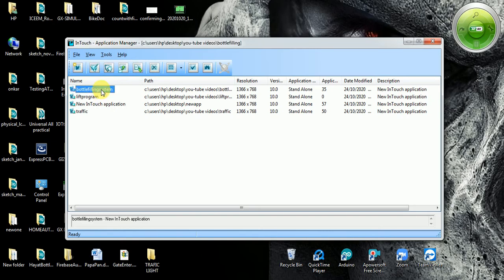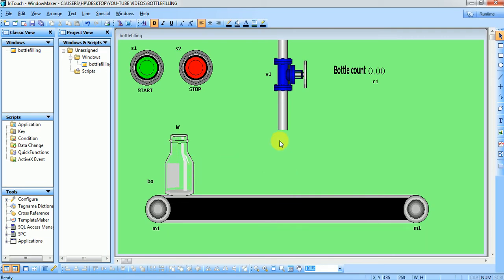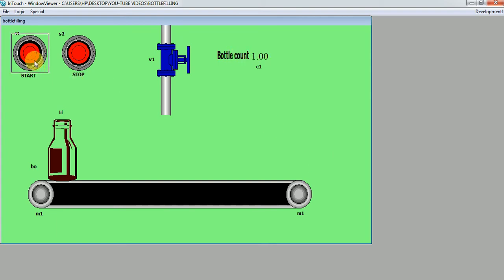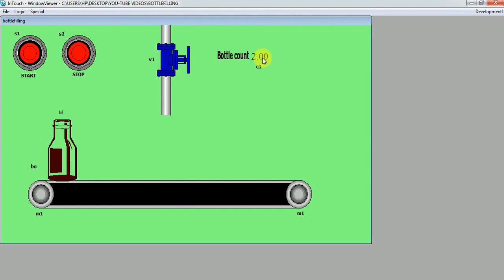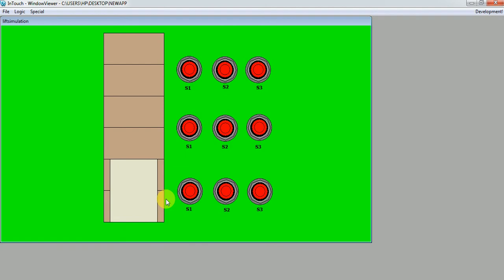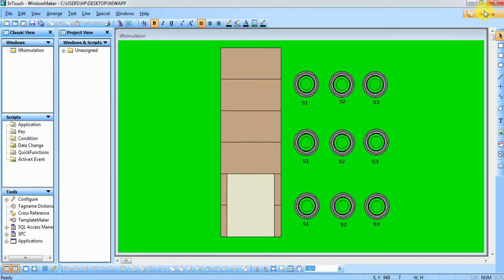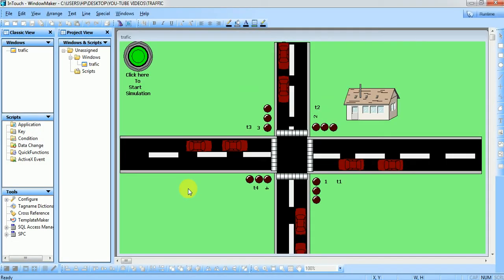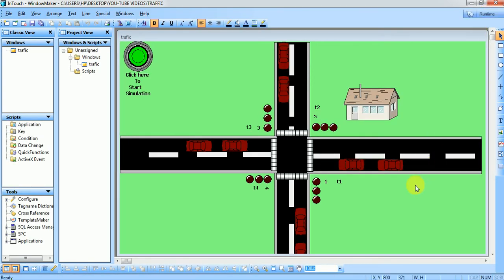Scada learning. #1 all simulation.